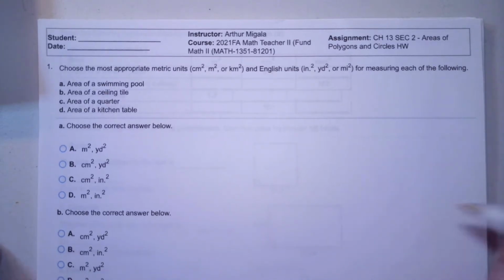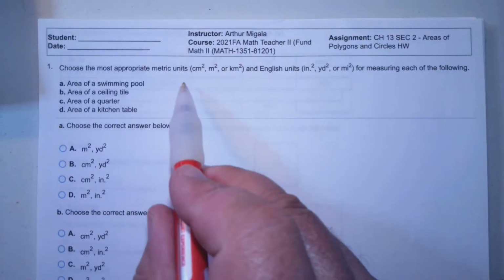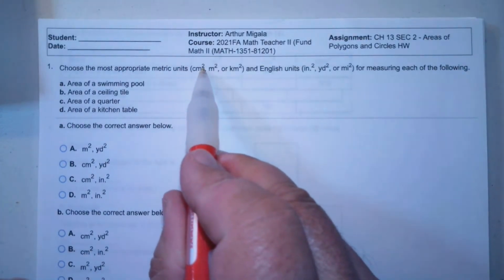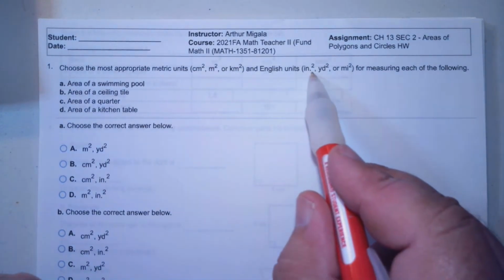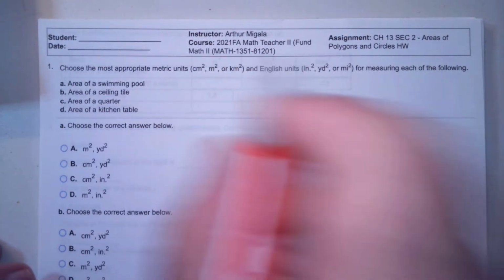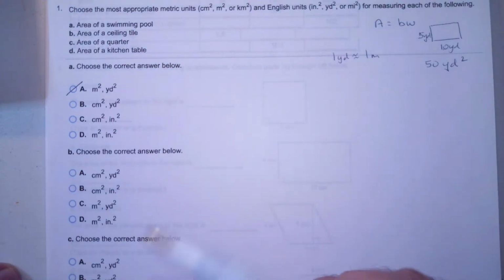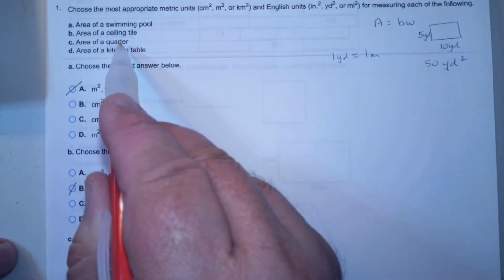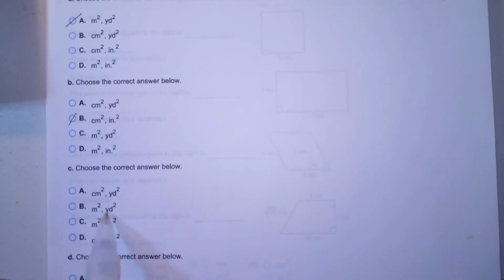MATH 1351 CHAP 13 SEC 2 HW SOLUTIONS VIDEO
This video is a step-by-step solution to the CHAPTER 13 SECTION 2 homework assignments - Areas of Polygons and Equations of Circles